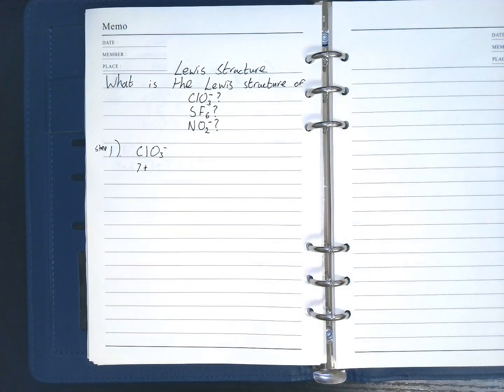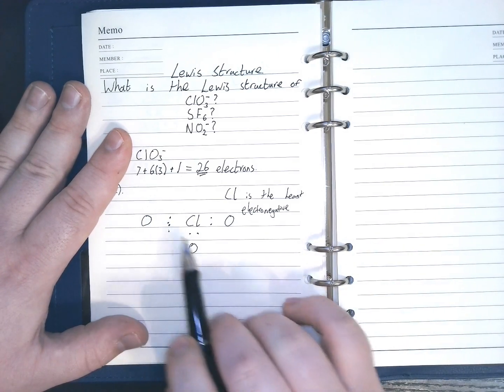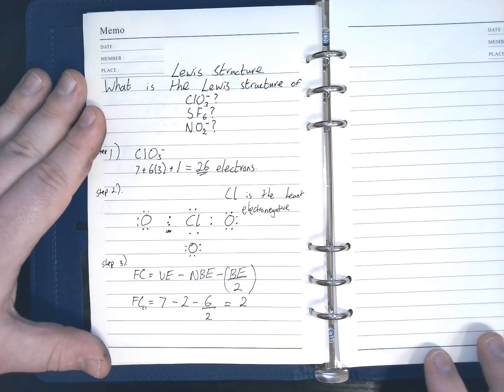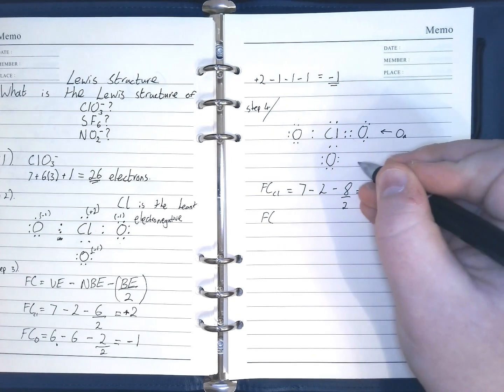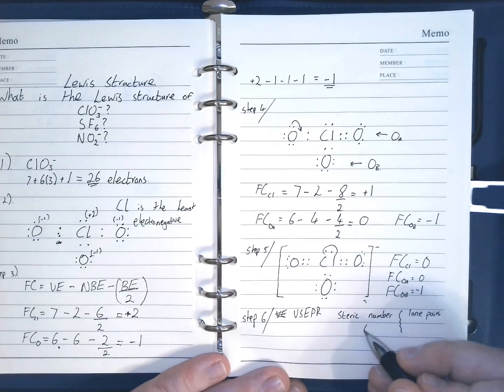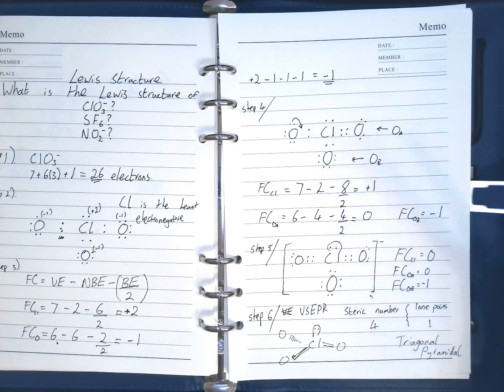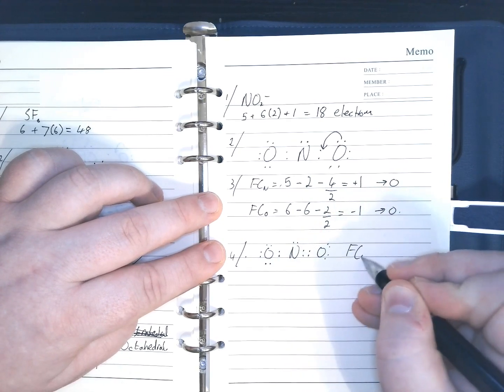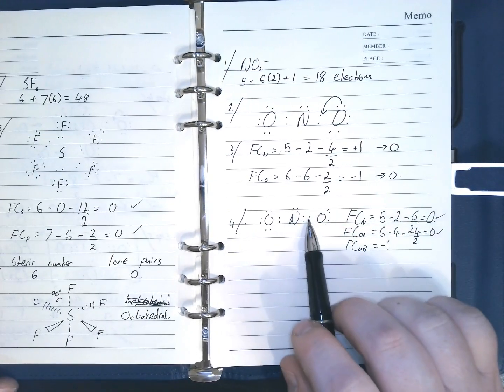Lewis structure and VSEPR (CLO3-, NO2-, SF6)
An introduction for students studying VSEPR and how to draw the correct Lewis structure.